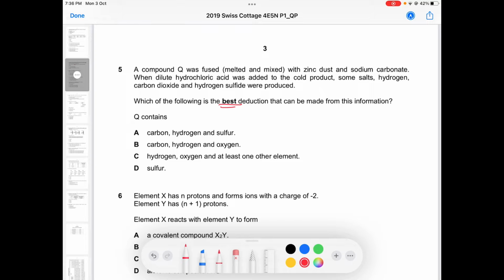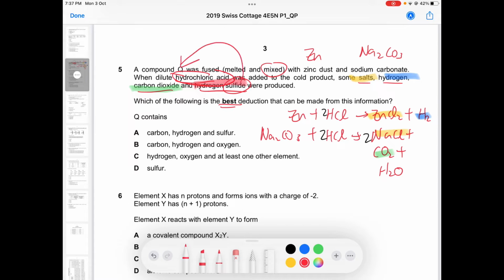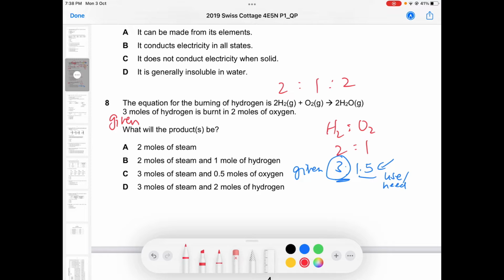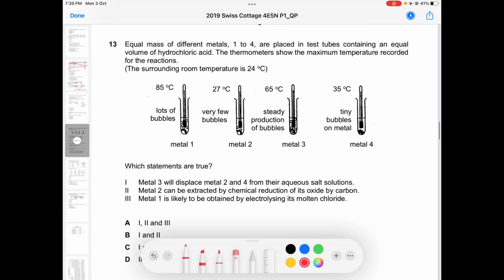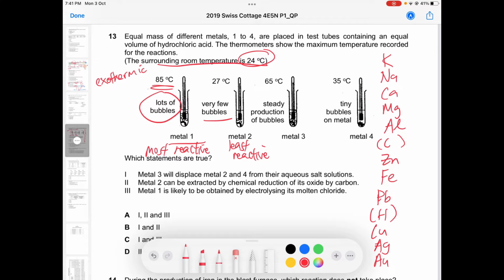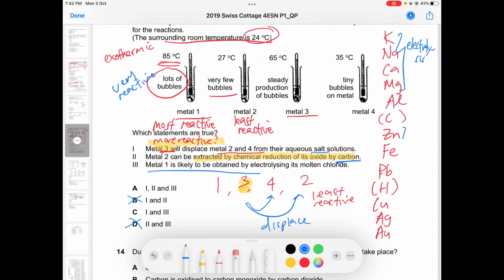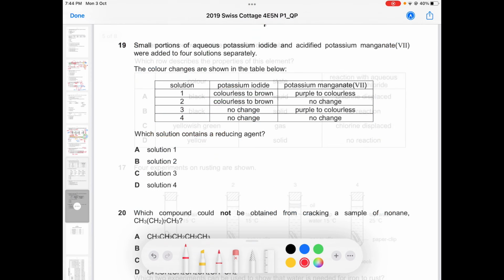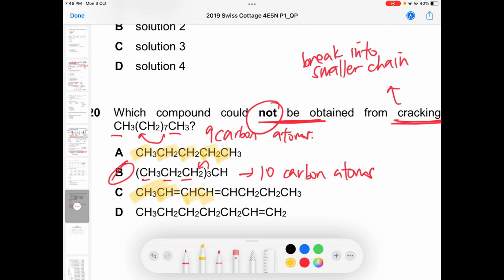2019 Swiss Cottage Prelim Paper 1